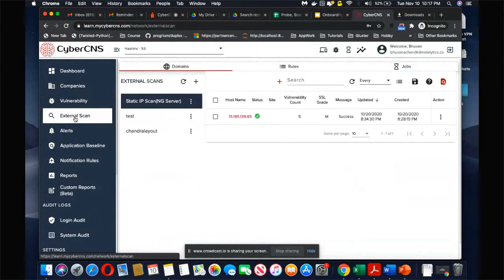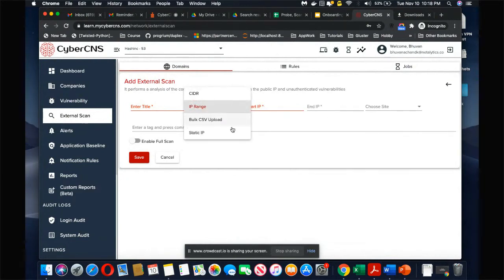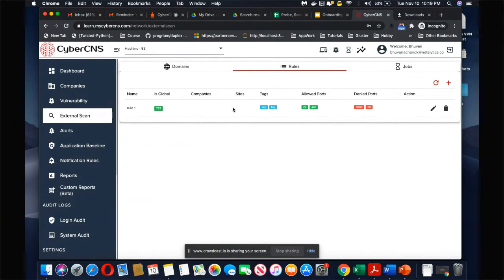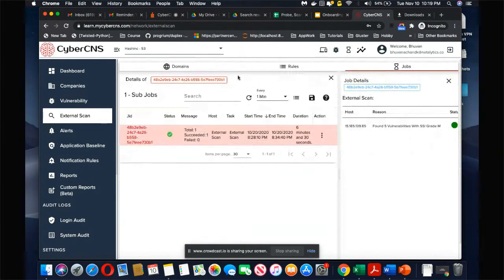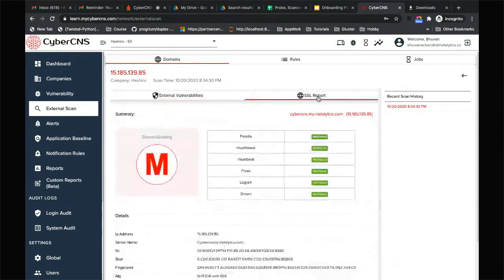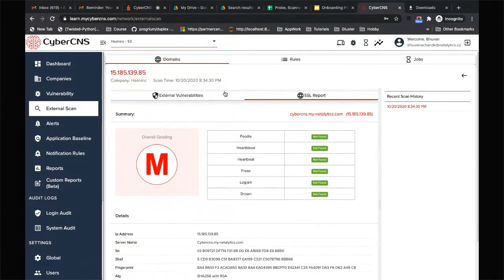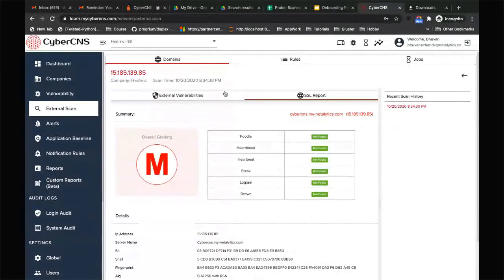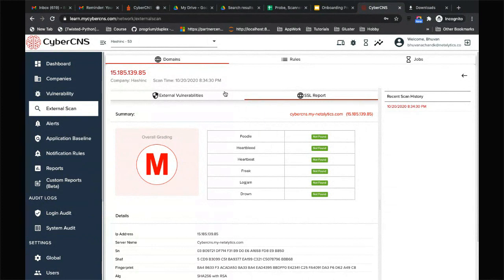CyberCNS External Scans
This five minute video walks through setting up External Scanning in CyberCNS.